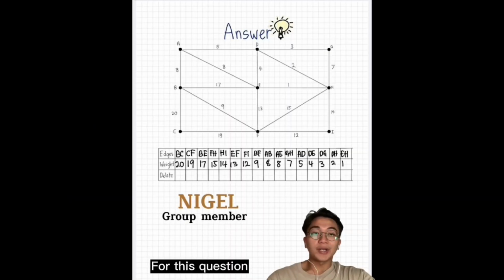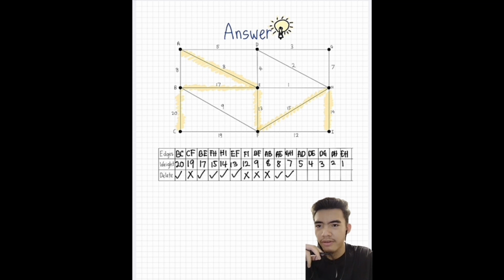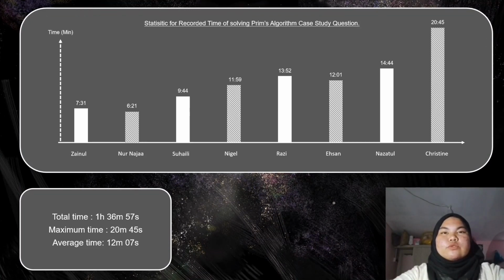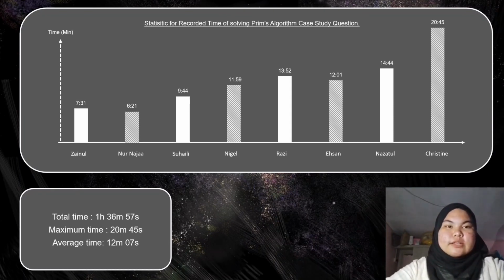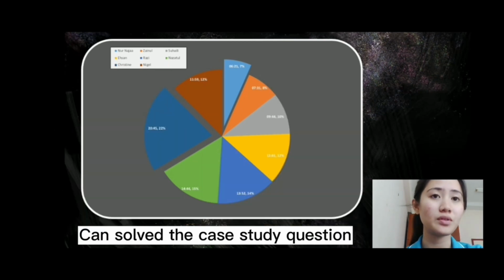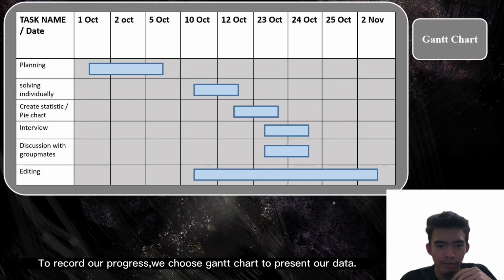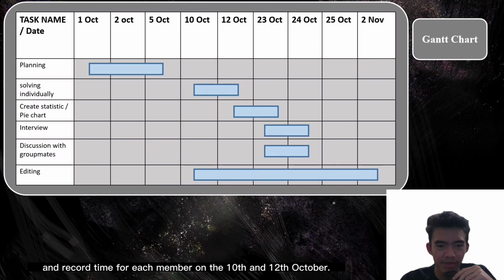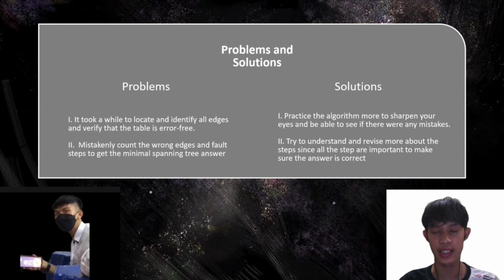Case study discrete mathematics